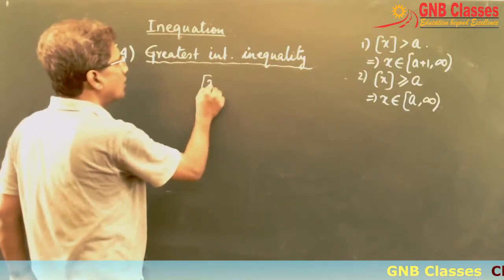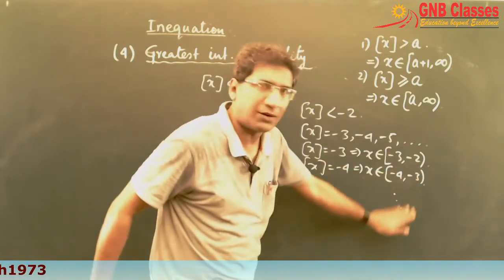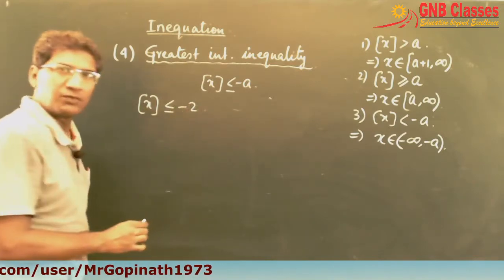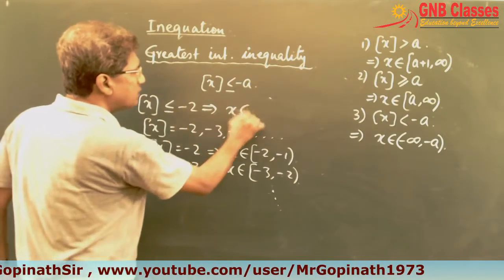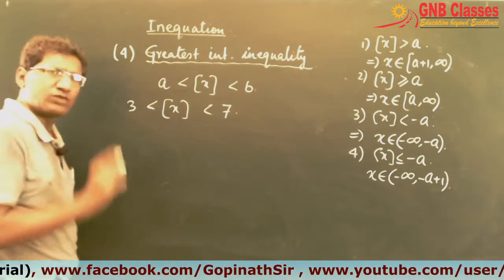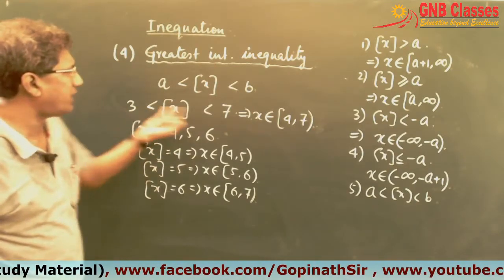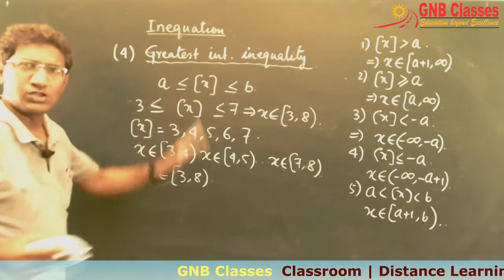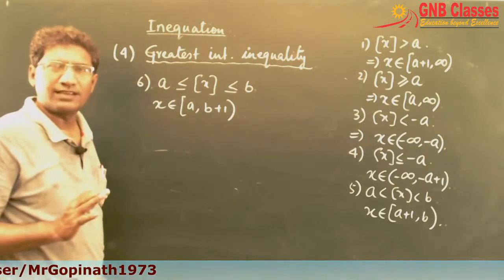IIT JEE | Mathematics | Basic Mathematics | Inequation | Greatest Integer Function Inequality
For understanding basics of Mathematics one should be very strong in foundation. Here Inequation is a part of that foundation.
In this lecture I have discussed about the continuation part of Greatest Integer Function Inequality which is required in different problems specially solving problems in Calculus.
A very important topic for class XI, XII Mathematics to be studied in Basic Mathematics Lecture.
Almost in every chapter of Calculus somehow or the other inequality is involved.
Inequality in this lecture has been described is a very lucid and understandable way. View the video until and unless you are completely confident about the chapter. If any doubt occurs write in the comment box below and I will help you to understand it clearly.